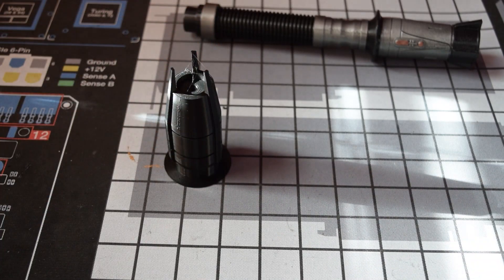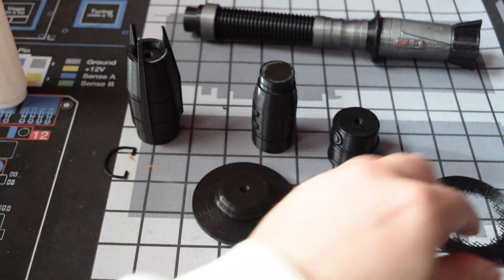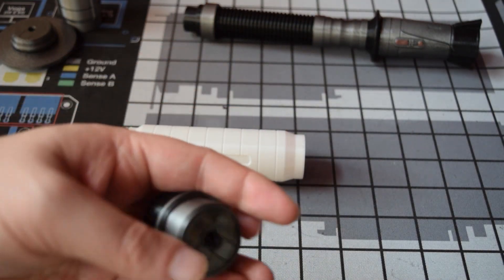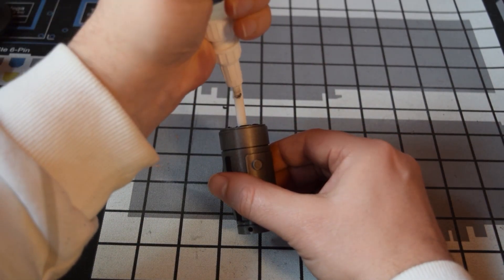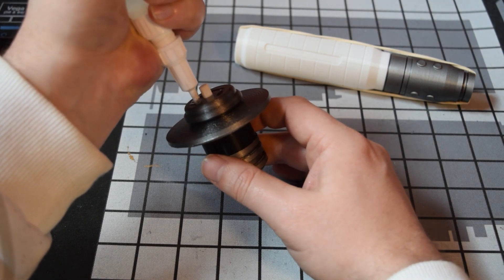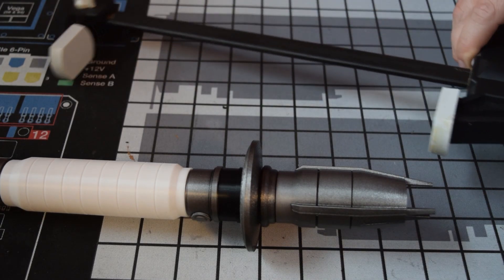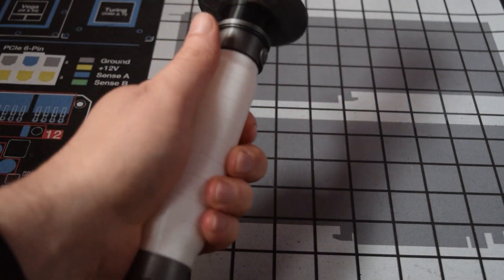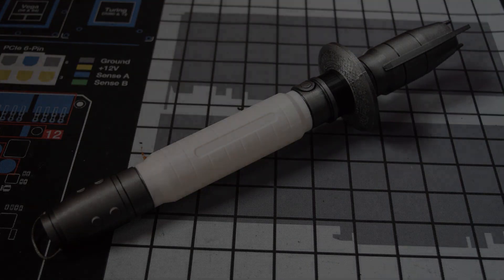Making Shin Hati's Lightsaber Ahsoka - 3D Printed - Star Wars - K1 3D - May the 4th Be With You